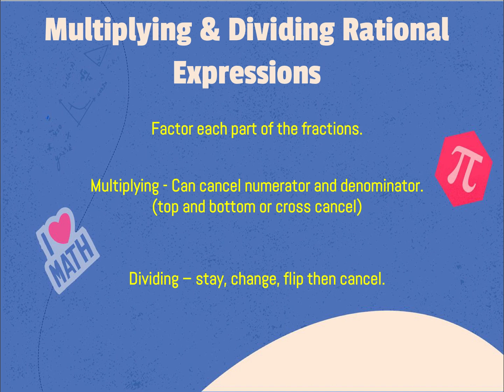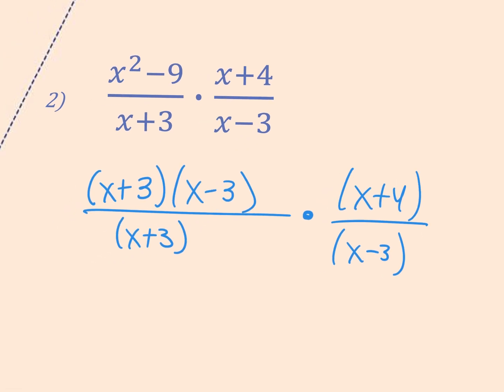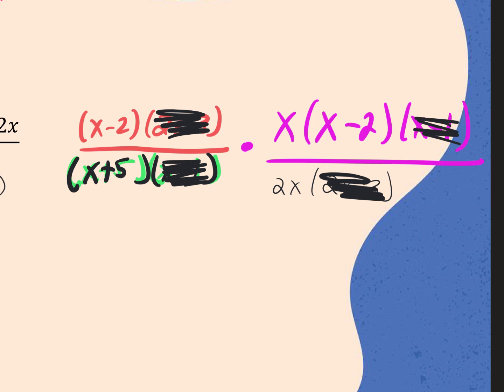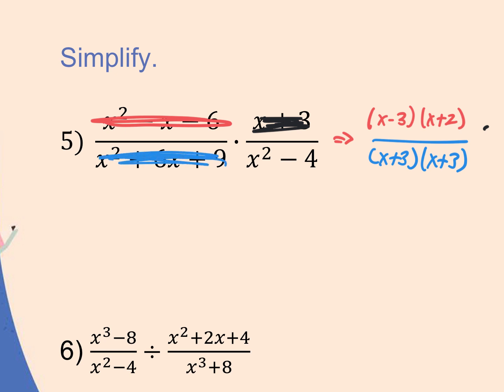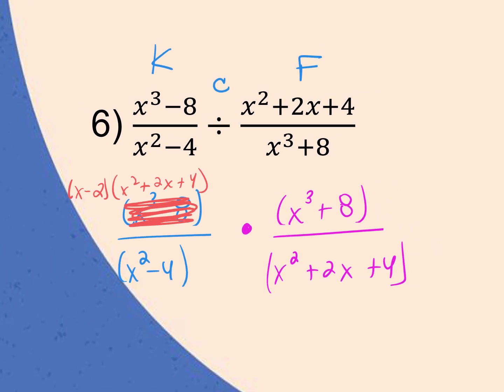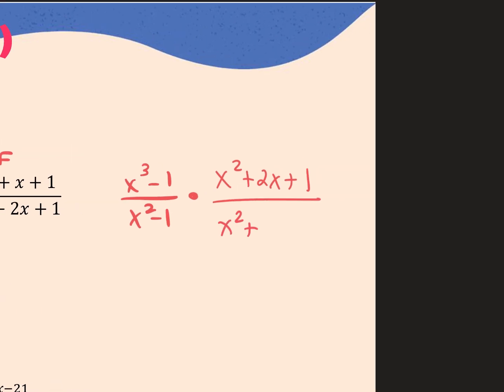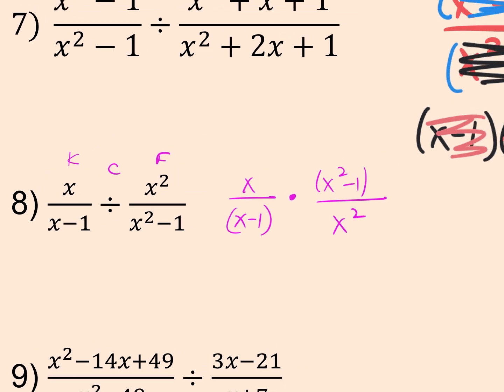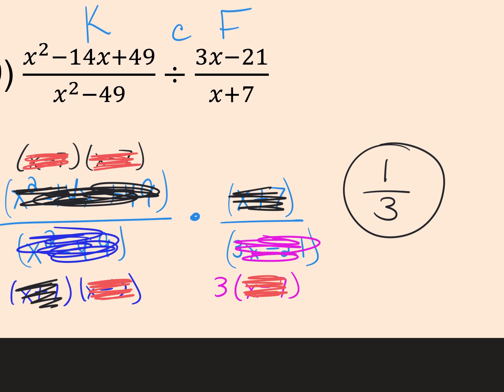09.13 Alg2H P5b Multiply Divide Rational Expressions